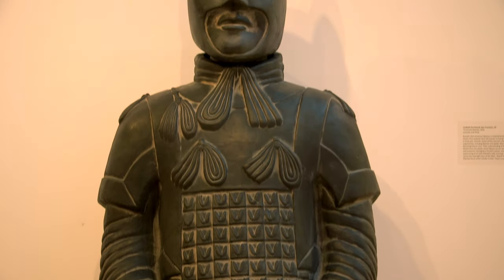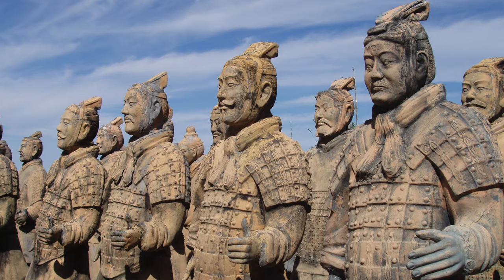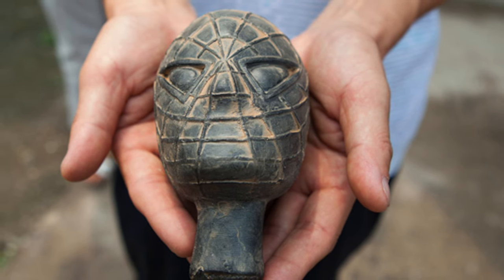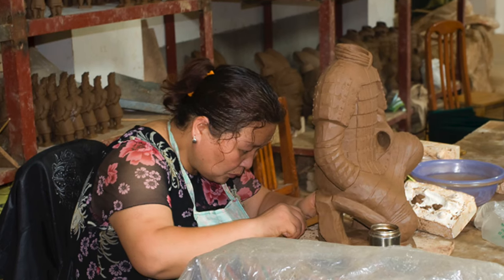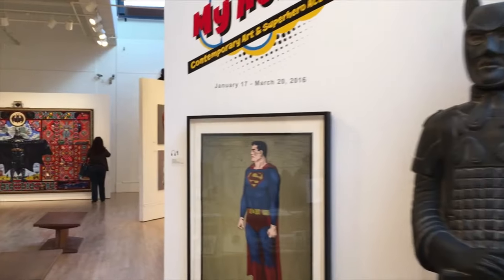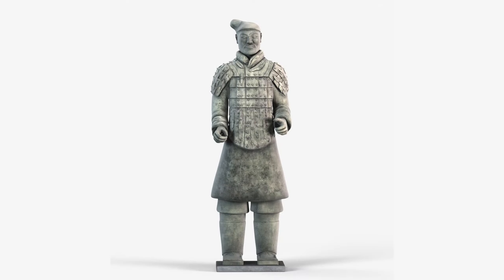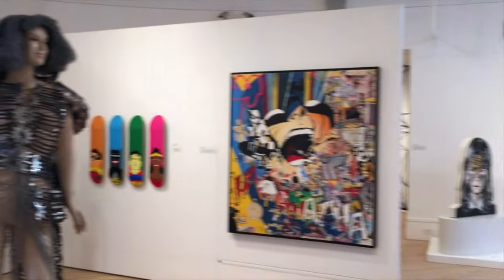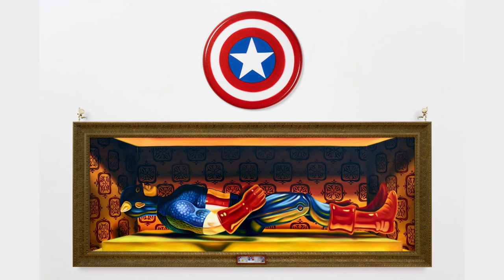Bedford Gallery: Terracotta Batman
The Bedford Gallery's exhibit My Hero! explores the iconic world of superheroes, and the extraordinary characters that dominate pop culture.  Artist Lizbeth Rossof talks about her piece Terracotta Batman.   Show runs January 17 - March 20, 2016.